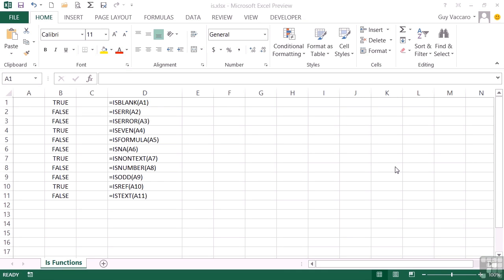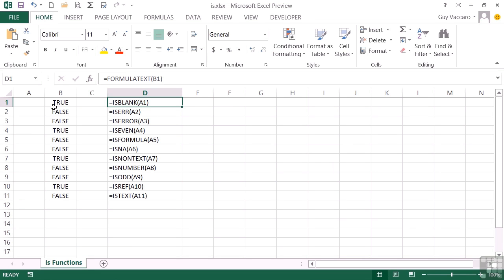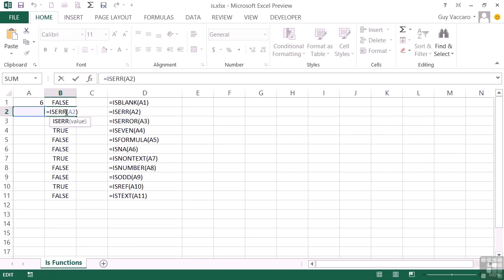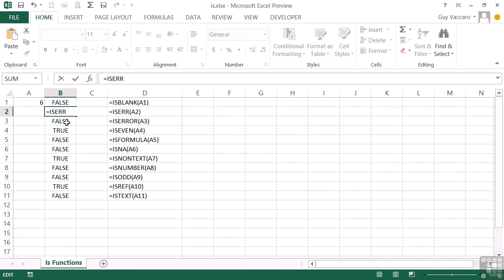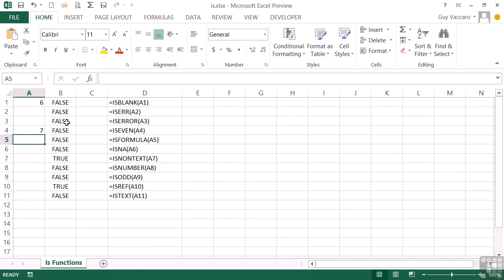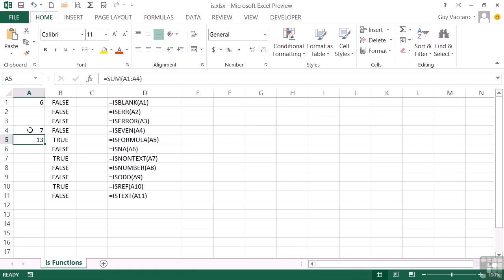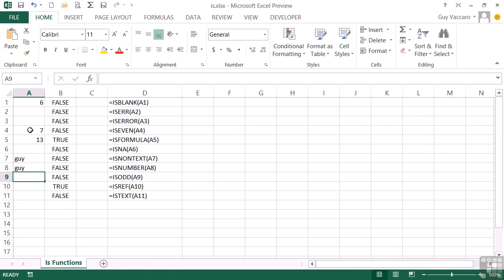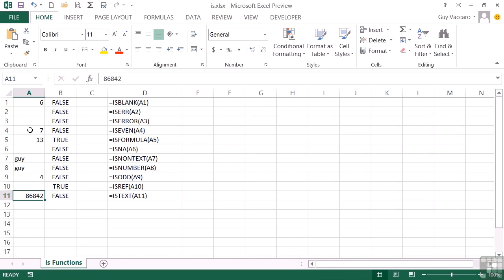13 01 Introducing IS Functions